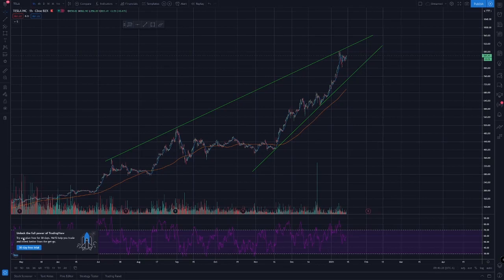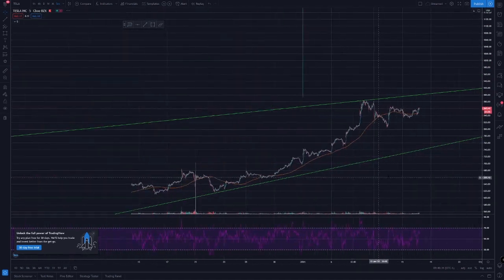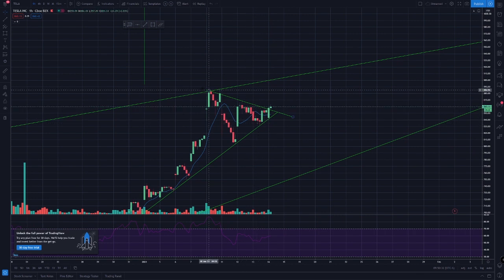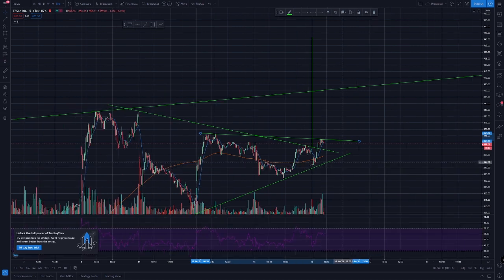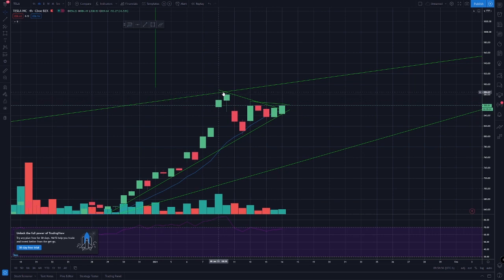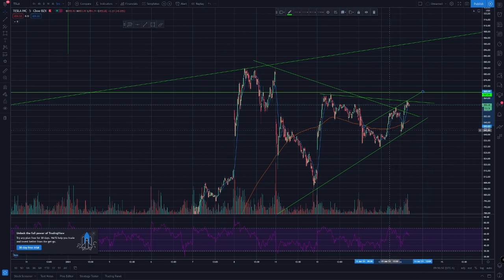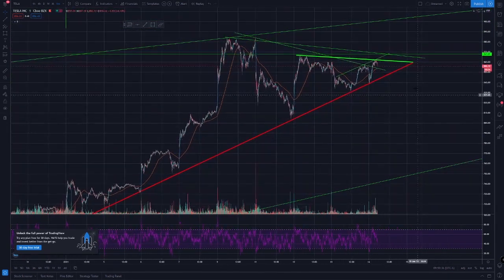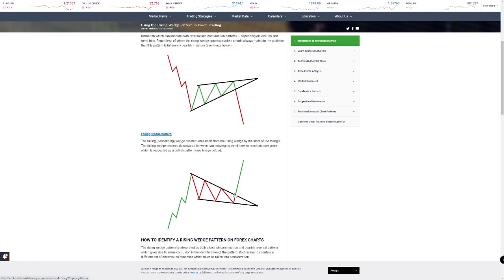Tesla Stock Price Can we get to 970 or even 1239